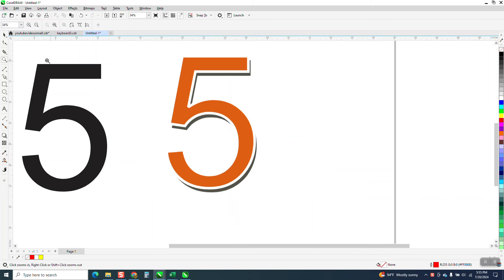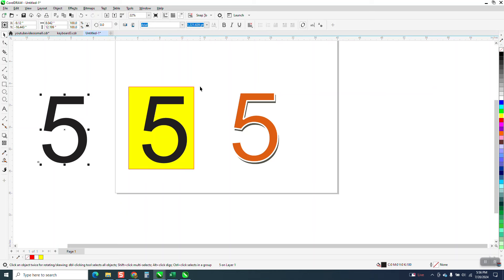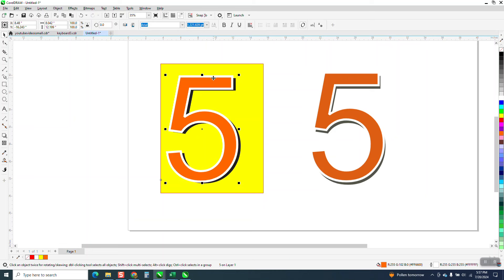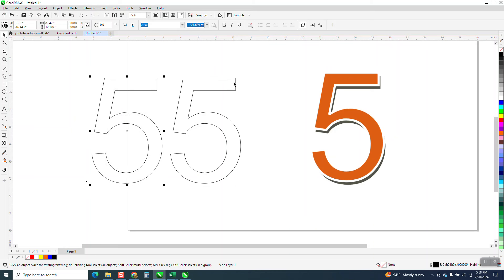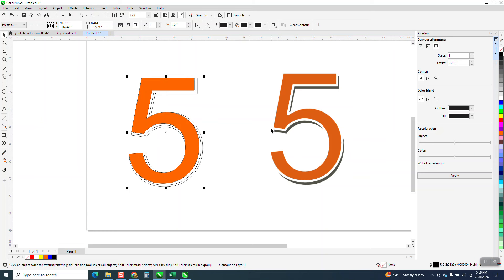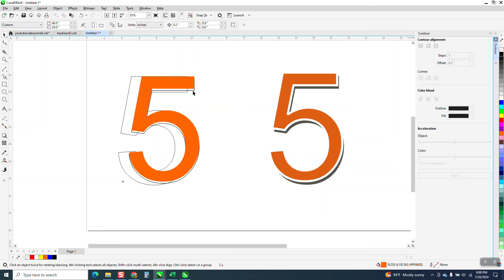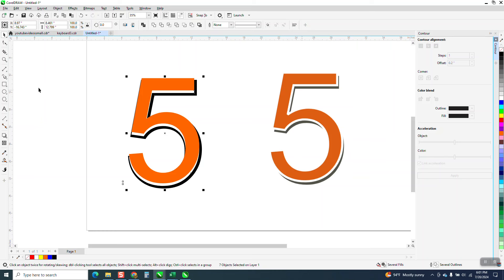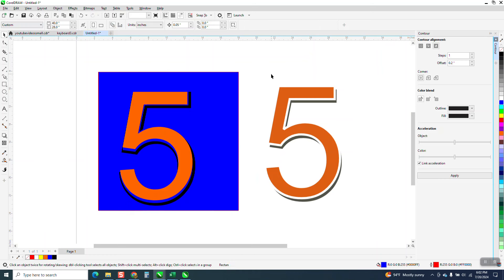CorelDraw Tips and Tricks Text Effect like this